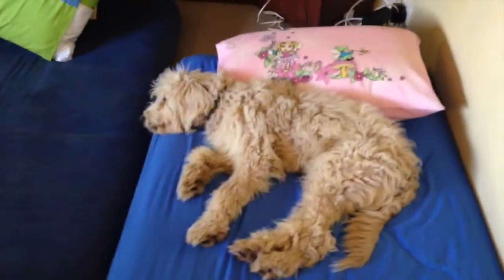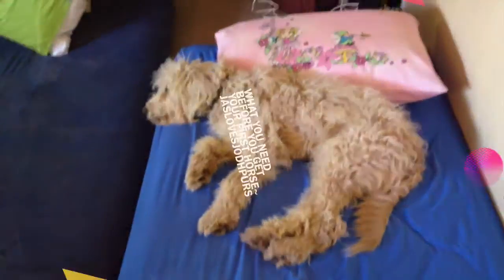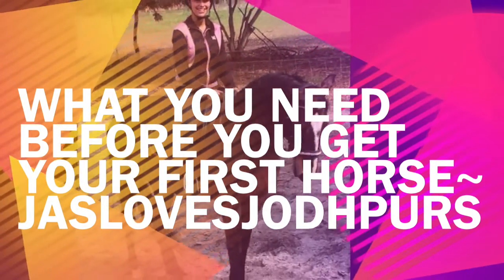What you need before your first horse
HI everyone I hope you enjoy my video.I am not an expert so this might not be everything you need but it is a rough guide. I hope you enjoy!!!